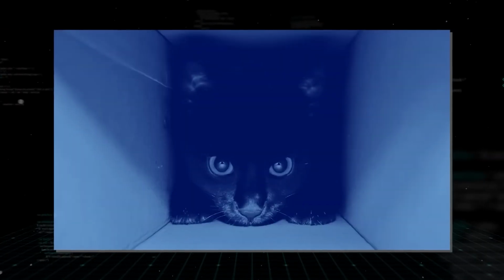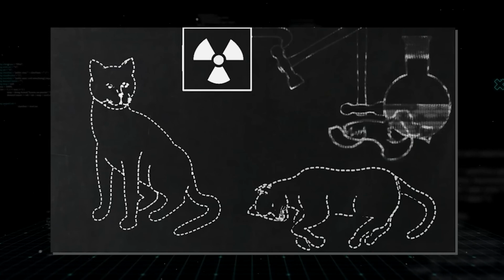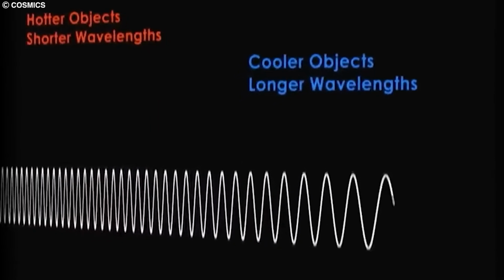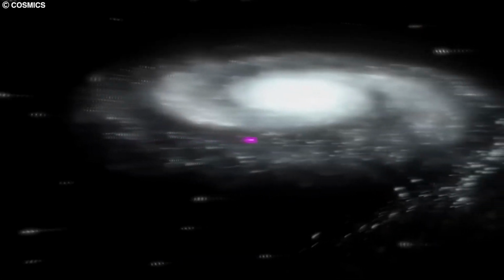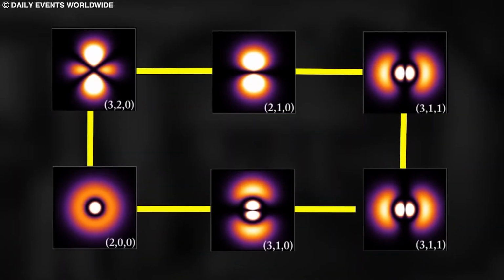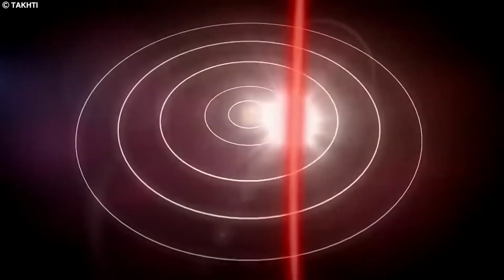Amazing Space | NASA Just Discovered a Parallel Universe That Runs Backwards In Time! | Space Docum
* Copyright *
▮ We create content that is a compilation from many different sources on Youtube, Facboook blog, website...
It is difficult to guarantee all copyright protection, we always try to communicate with the owners to cooperate with copyright, even if there are still errors.
Thank you for your tolerance.